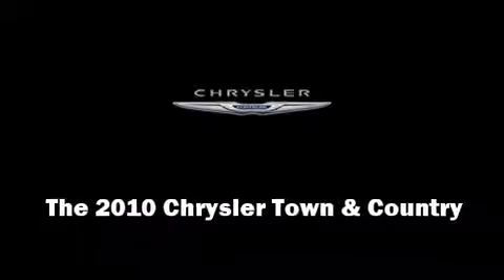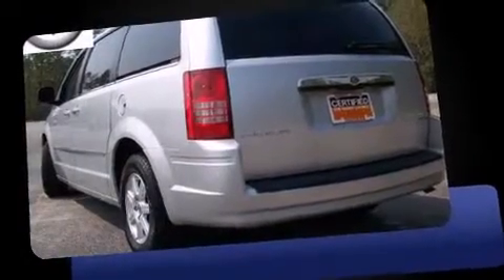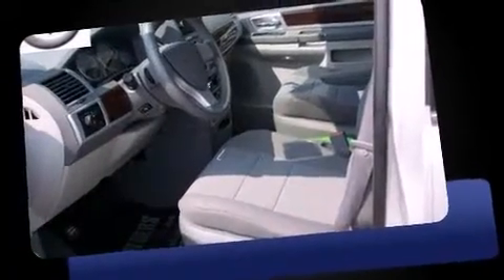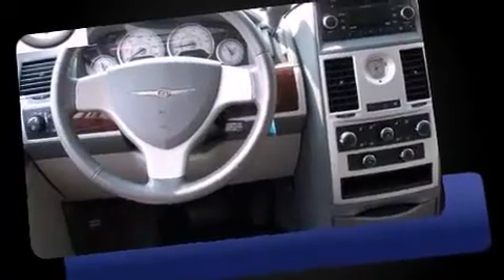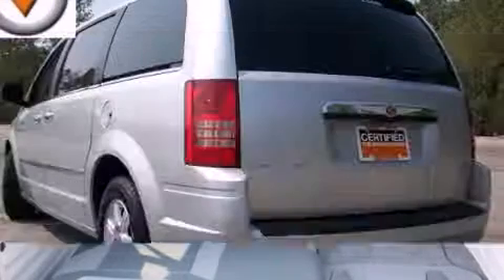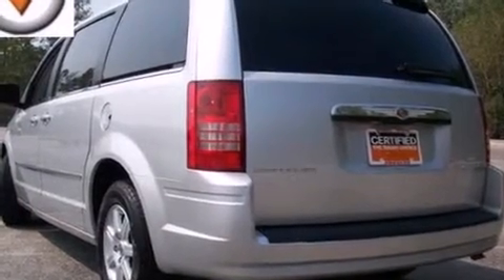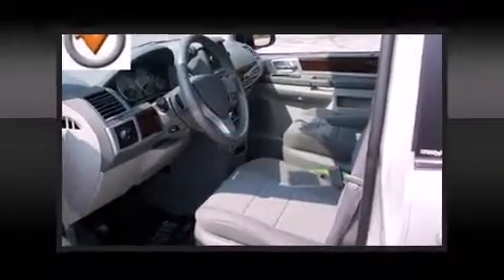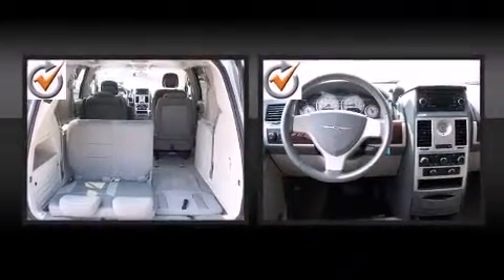2010 Chrysler Town & Country Touring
1756 US Highway 30 West

Discerning drivers will appreciate the 2010 Chrysler Town & Country. With just over 35,000 miles on the odometer, this vehicle rocks its class with 6-cylinder efficiency and distinctive styling! Smooth gearshifts are achieved thanks to the refined 6 cylinder engine, and for added security, dynamic Stability Control supplements the drivetrain. Top features include remote keyless entry, front and rear reading lights, a rear window wiper, a trip computer, an outside temperature display, fully automatic headlights, a power liftgate, and more. Storage solutions are integrated throughout the interior, demonstrating thoughtful attention to detail Power adjustable pedals allow the driver to optimize his or her driving position, enhancing visibility, comfort and safety. Premium sound drives 6 speakers, providing you and your passengers a sensational audio experience. Chrysler ensures the safety and security of its passengers with equipment such as: dual front impact airbags, head curtain airbags, traction control, brake assist, anti-whiplash front head restraints, a panic alarm, and 4 wheel disc brakes with ABS. We pride ourselves on providing excellent customer service. Stop by our dealership or give us a call for more information.